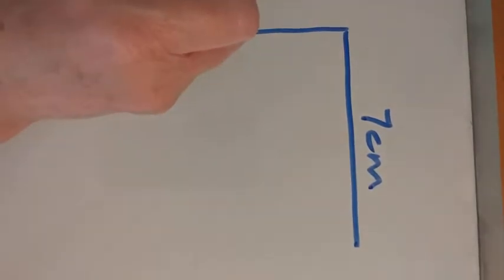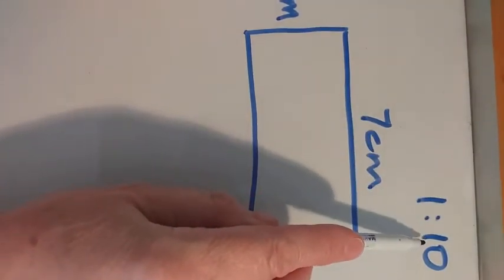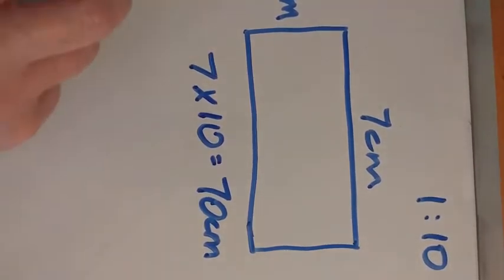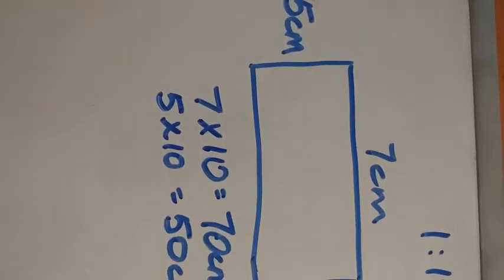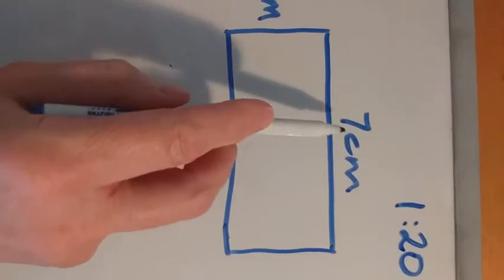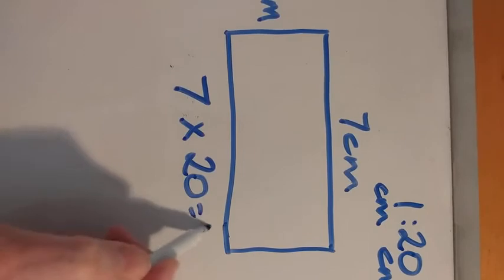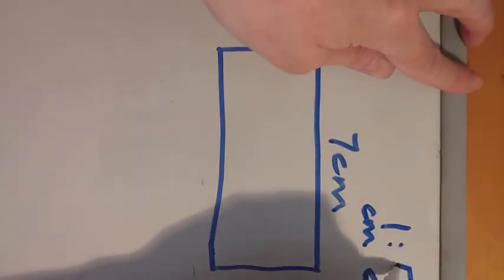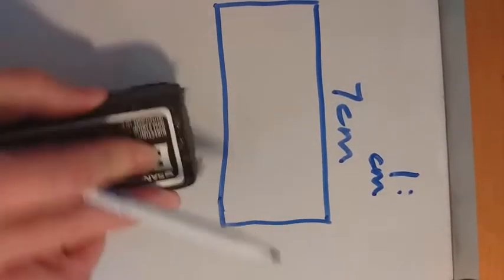Thursday 21st Scale